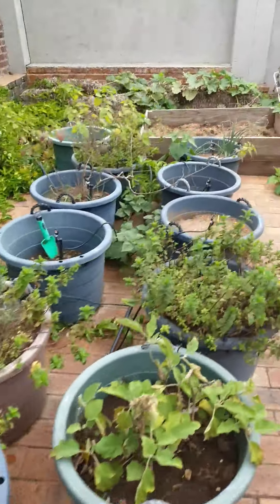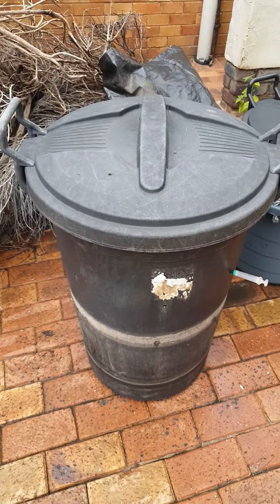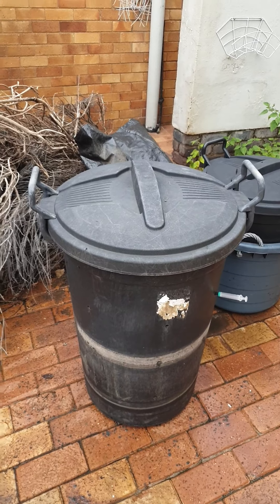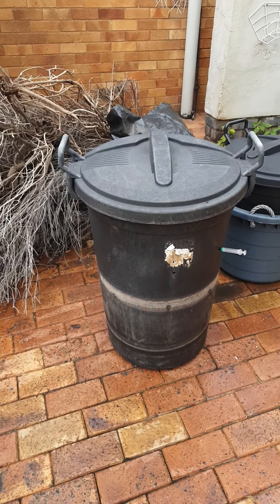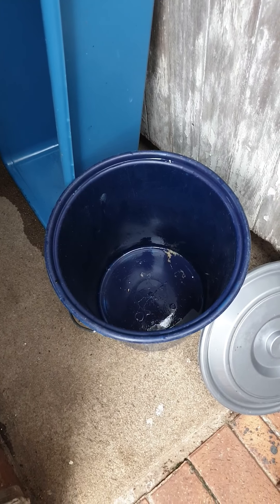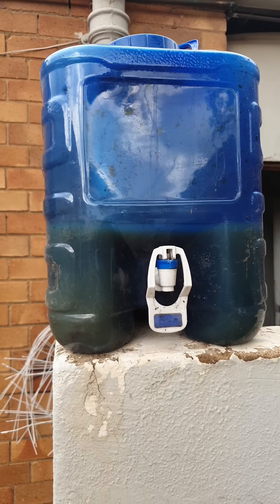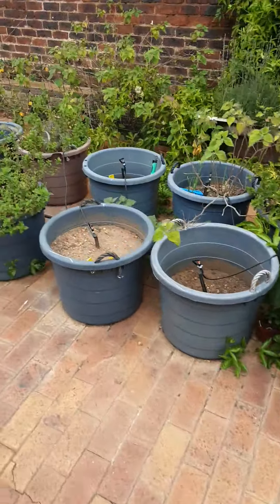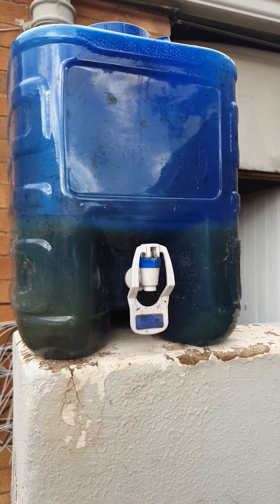How I made 8 litres of organic fertiliser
This was honestly super disgusting and very inneficient but highly effective. There are definitely more efficient and less yucky ways to do this. Maybe it will give you some ideas. I have a much better plan for next time.